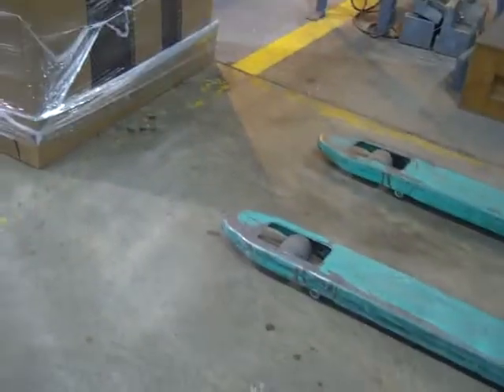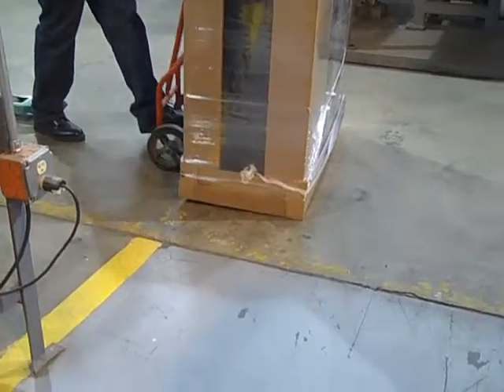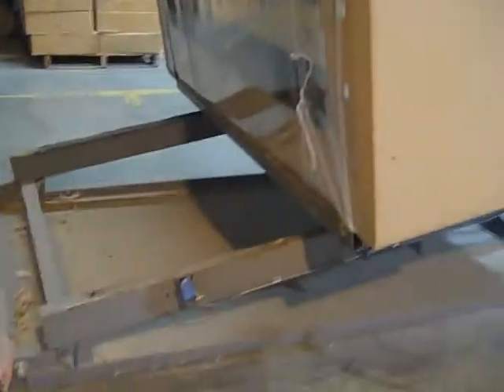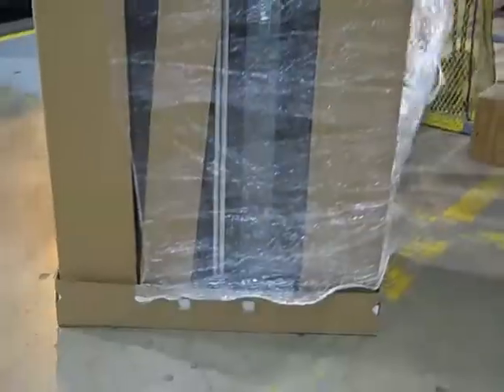SANDUSKY HUSKY 361872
Full test run however batteries in video camera died during incline.  6 sides were impacted, top/bottom,each end panel, and front/back.  The top hit broke the shelf supports and allowed shelves to move inside case. Vibration was performed with other pieces on table to represent mixed loads.  Additional pallet jack hit to the cabinet at bottom.  The is the second test ran on this cabinet in 30 days.  No damage other than the shelf supports coming loose.